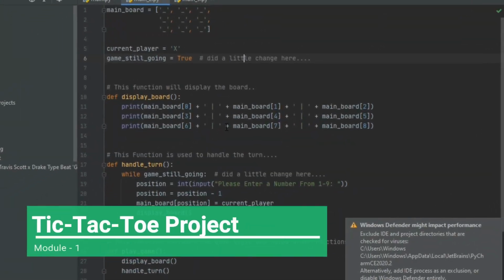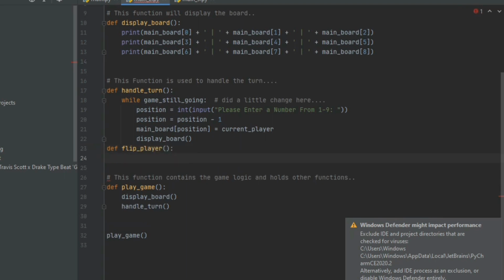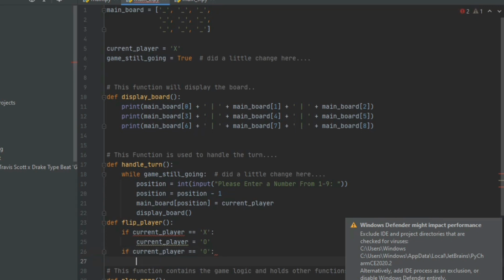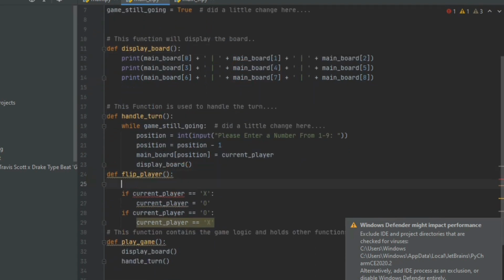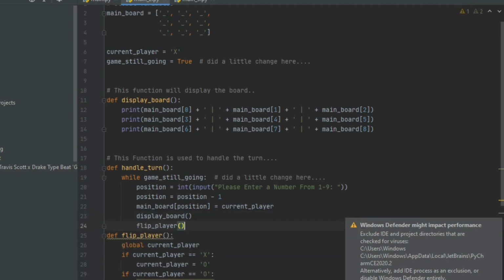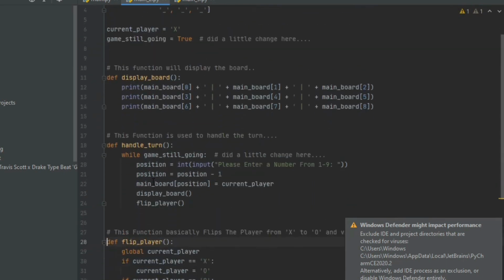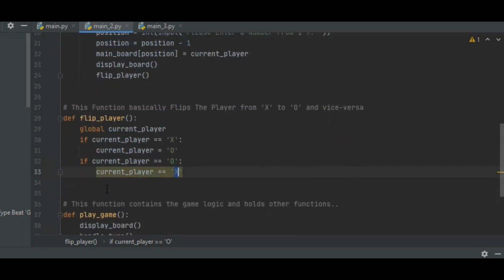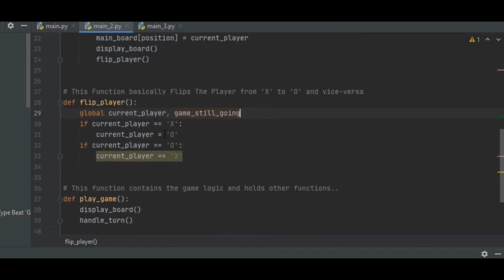Tic Tac Toe Game Using Python || Designing the Game Board || Part 4